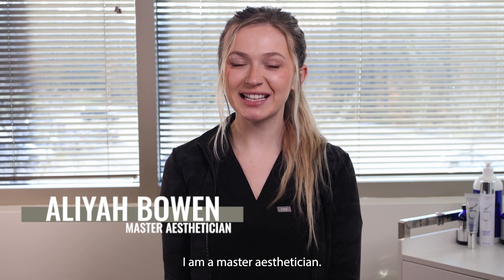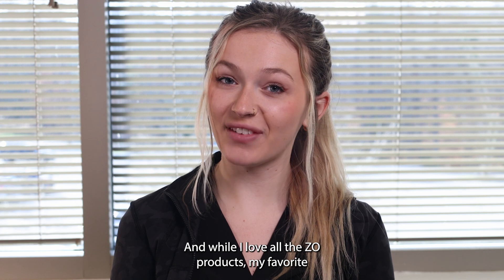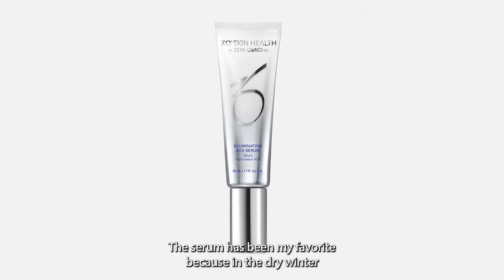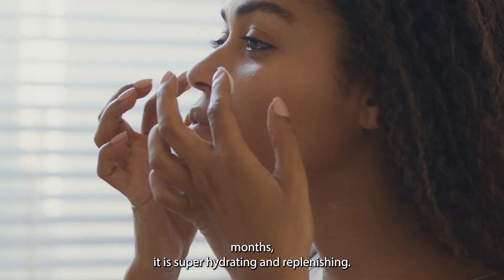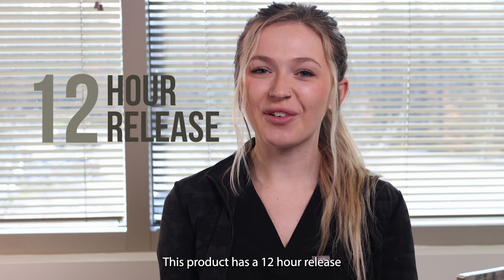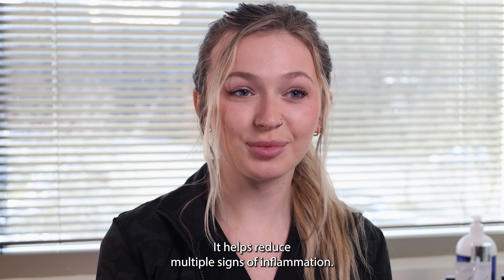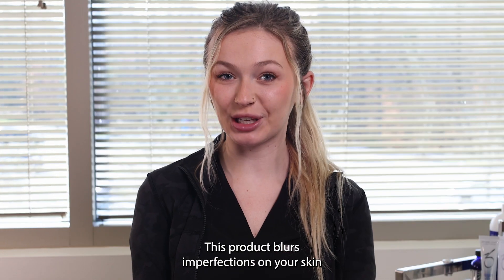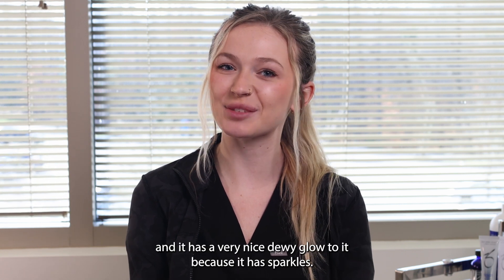ZO Illuminating AOX Serum - with Aliyah Bowman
Are you looking for the perfect glow? Then the ZO Illuminating AOX Serum might be the perfect step to add to your skincare routine!✨

Our Master Aesthetician, Aliyah Bowen, raves about it in our latest Youtube video! Check out our blog at TravisShawMD.com for even more skincare tips.